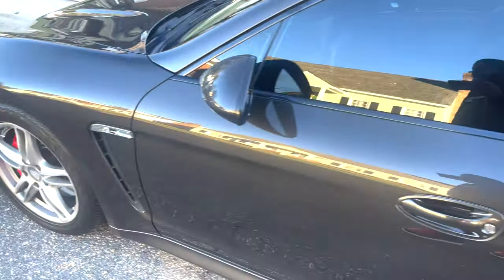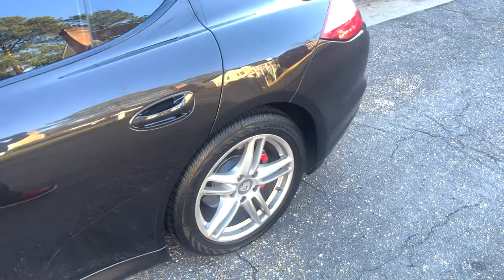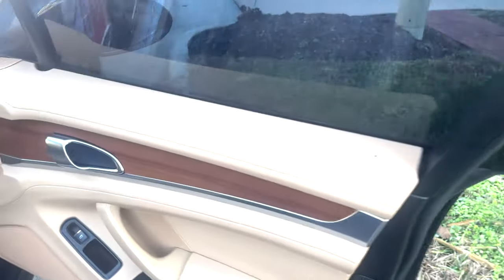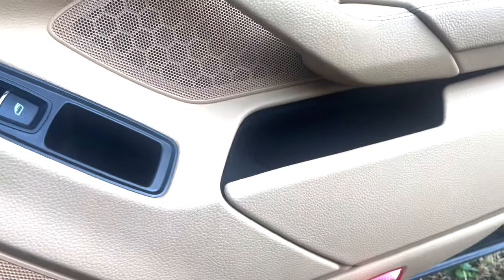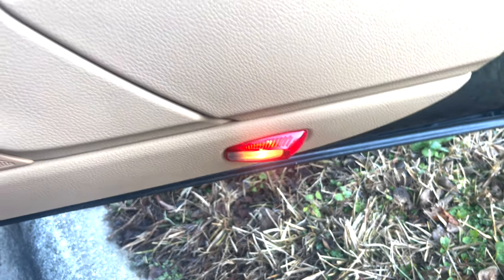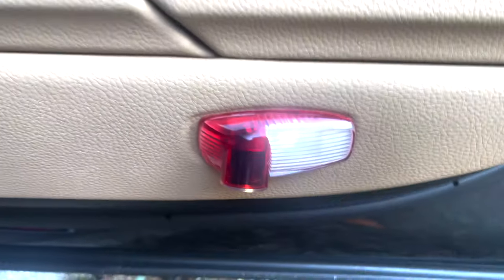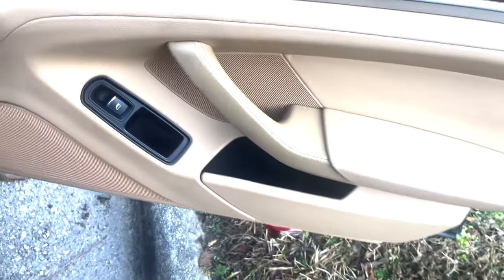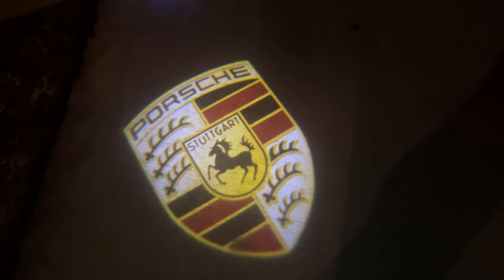How To: Install and Remove Door Puddle Lights Porsche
Video on how to install and remove porsche door lights! Follow the video step by step!

Where to order: CarLedLogo.com